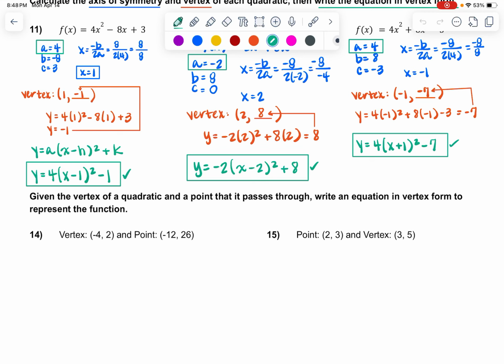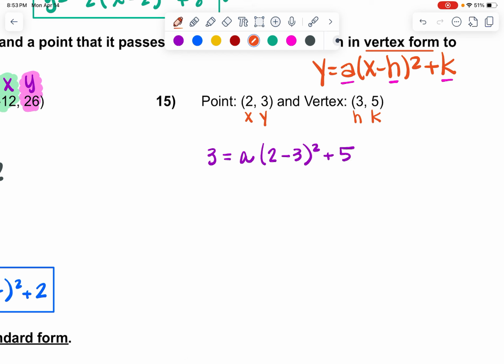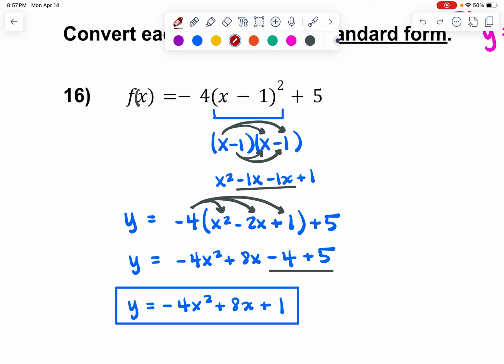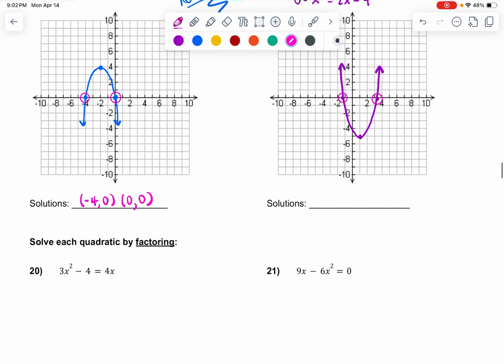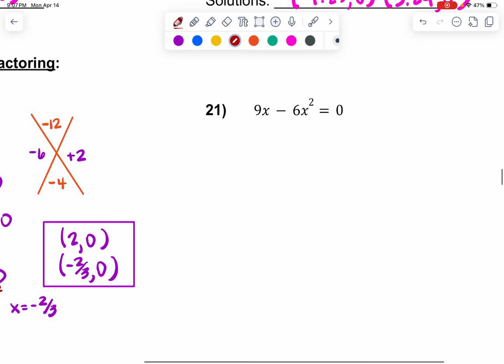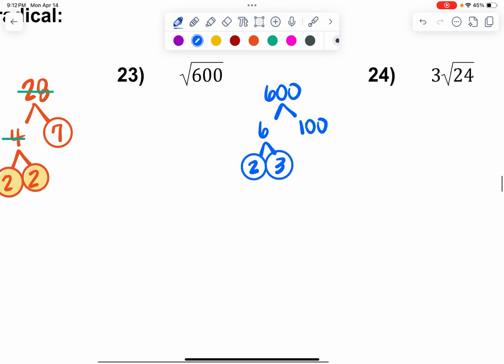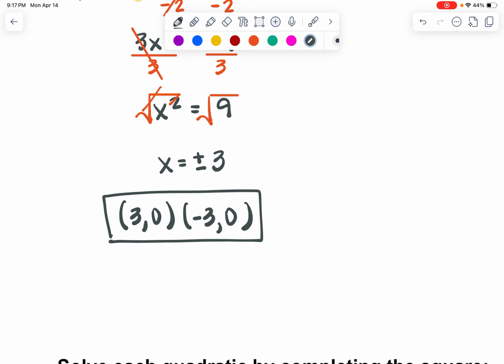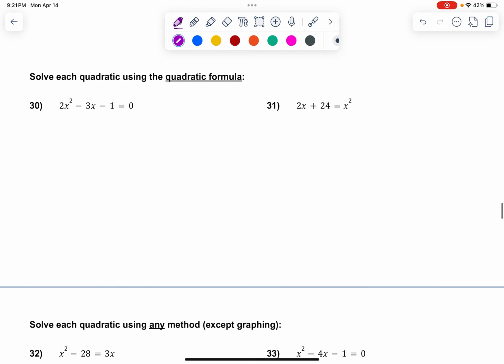Alg 1 Unit 7 Review Questions 14 - 27